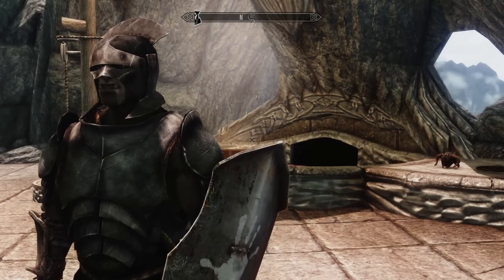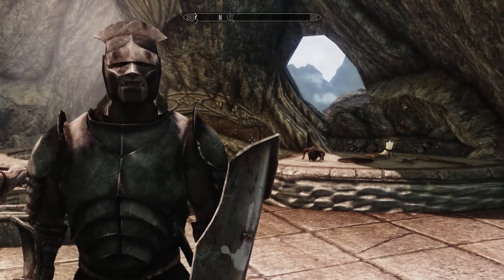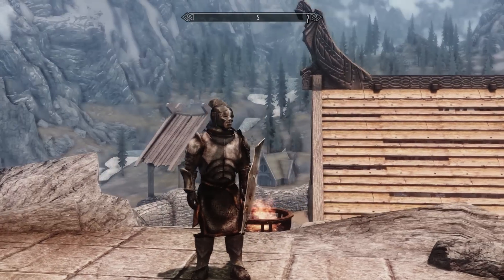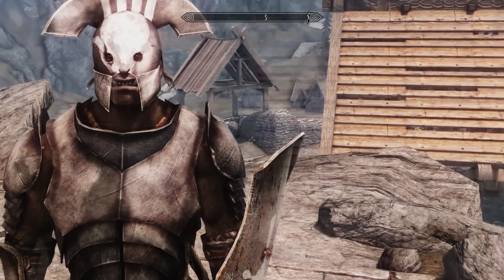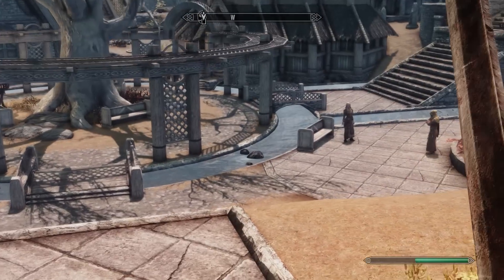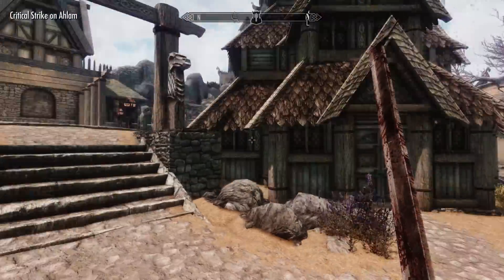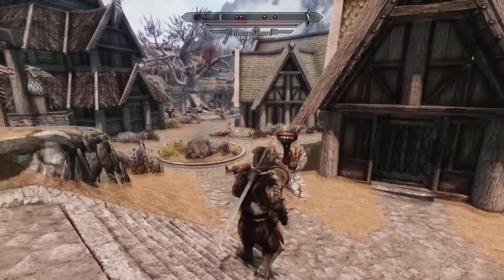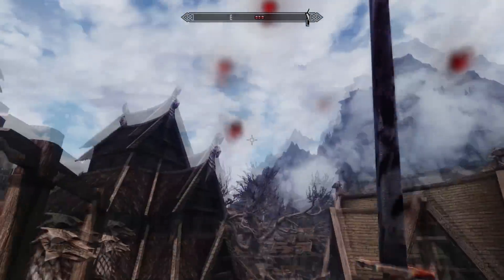Skyrim Mod of the Day - Episode 159: Uruk-Hai Armor (LOTR)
Daily feature on the best new and old mods in Skyrim, updated everyday!